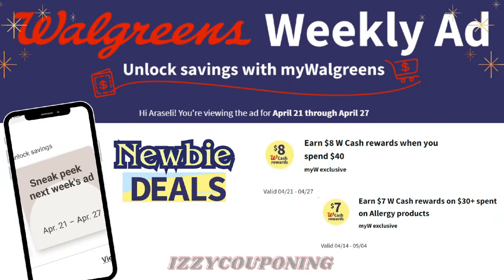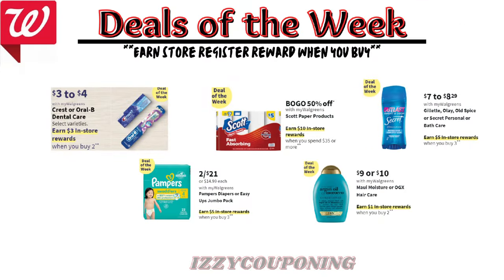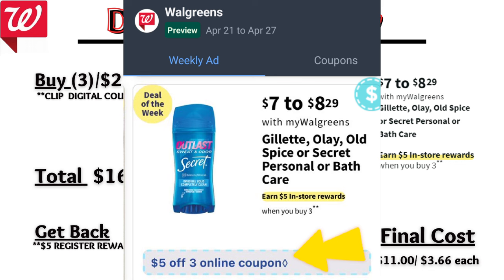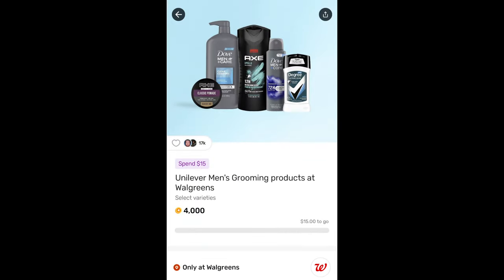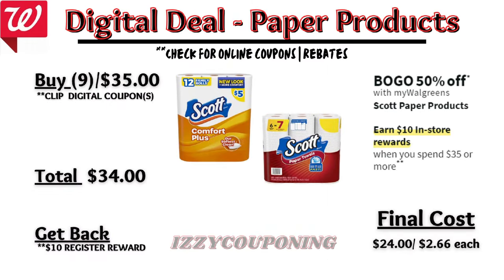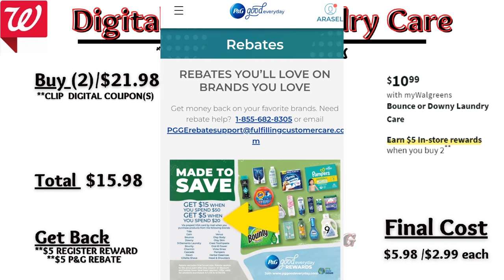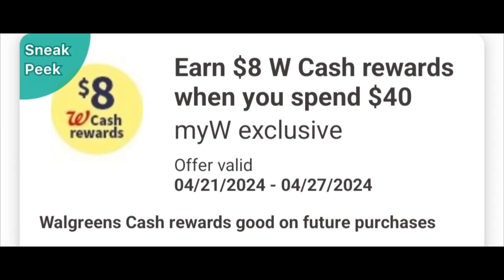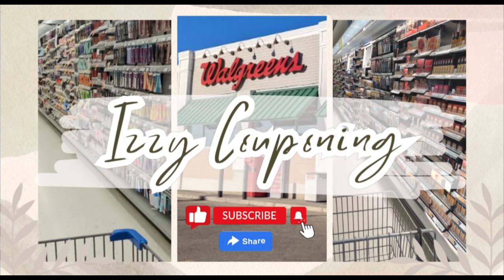💥 WALGREENS NEWBIE DEALS 💥 SPEND LESS 💲💲💲 04/21-04/27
Welcome To Izzy Couponing Community!

👉HOW TO USE a digital and a paper spend coupons together with CONTACTLESS PAY IN-STORE: